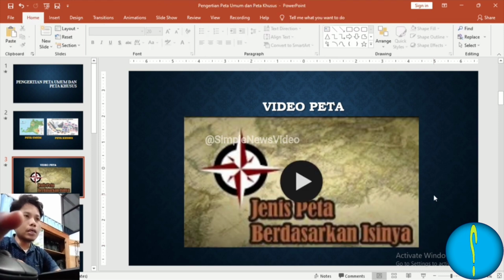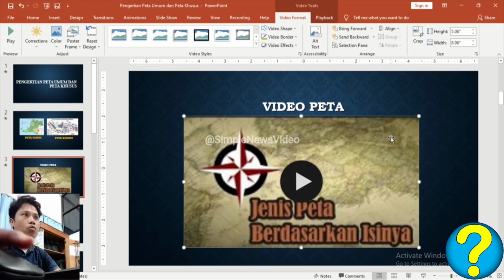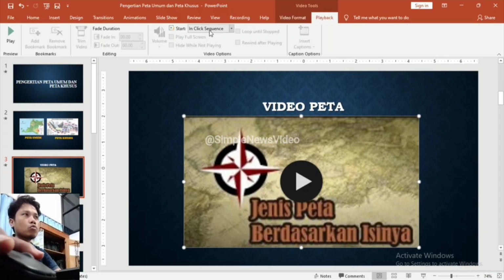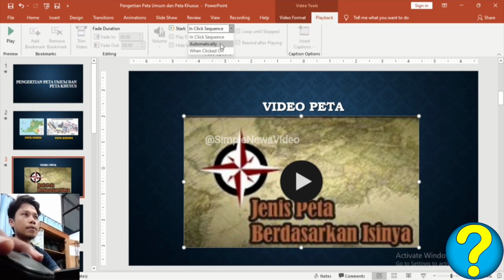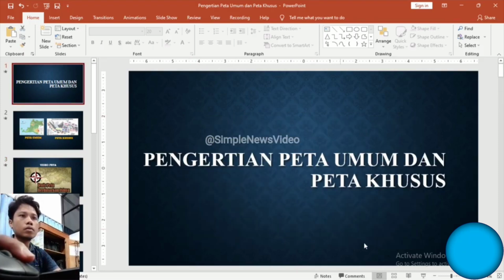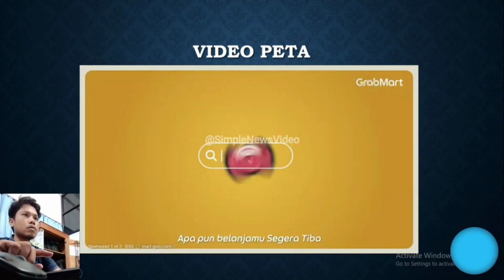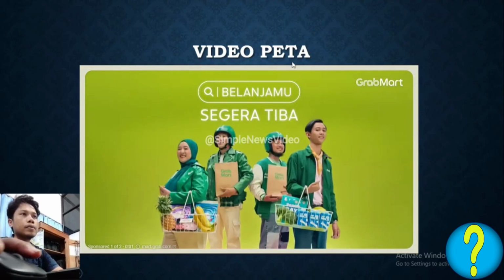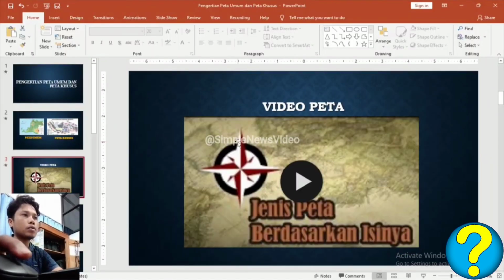How to Autoplay YouTube Videos in PowerPoint Slides #194